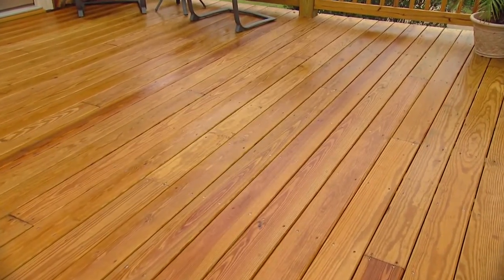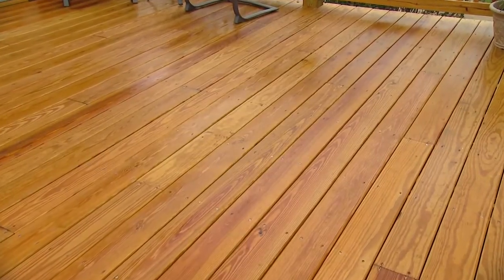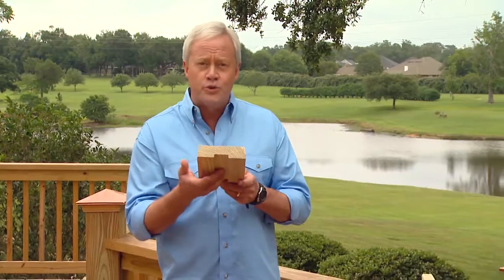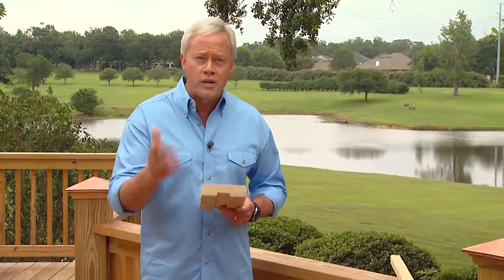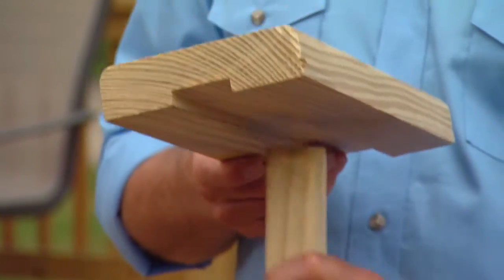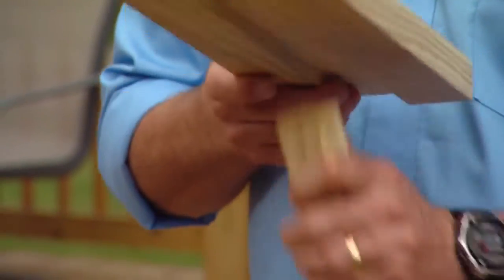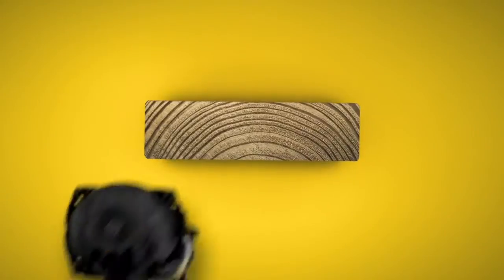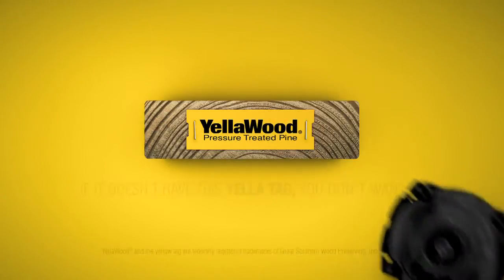YellaWood® Ultra-Stabilized Decking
Don't just build a deck. Start a neighborhood rivalry.

- Multipurpose stress-relief groove minimizes warping and cupping and also allows for easier installation as a handrail.
- Pressure treated for long-term protection against rot, fungal decay and termite attack.
- Kiln-dried after treatment (KDAT) so it's ready to paint or stain immediately
- Planed and dressed after treatment to heighten the wood's natural beauty
- Factory-applied water repellent throughout